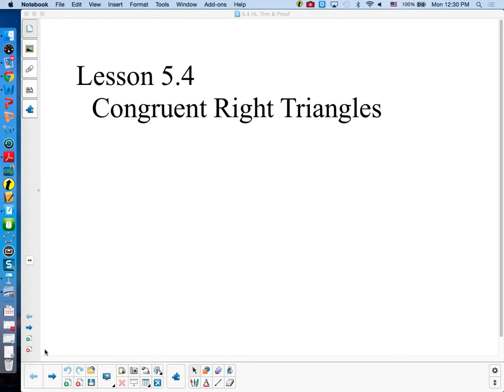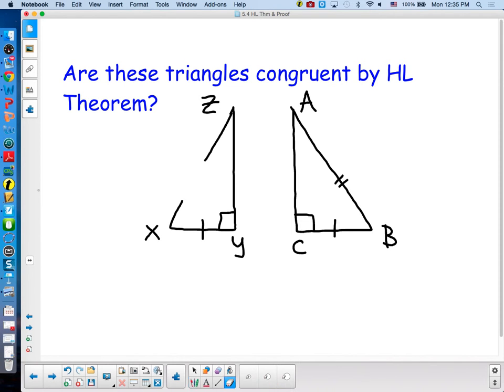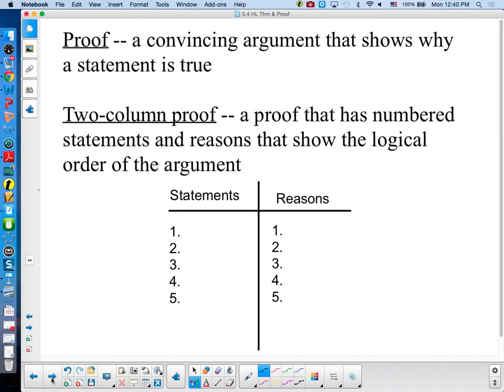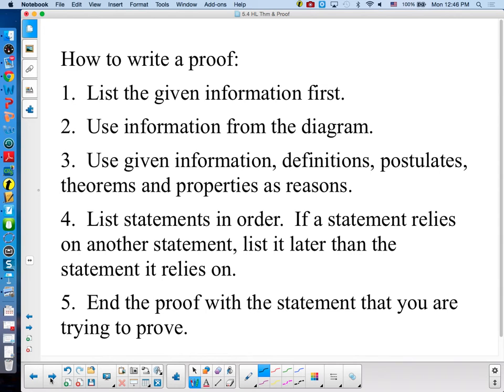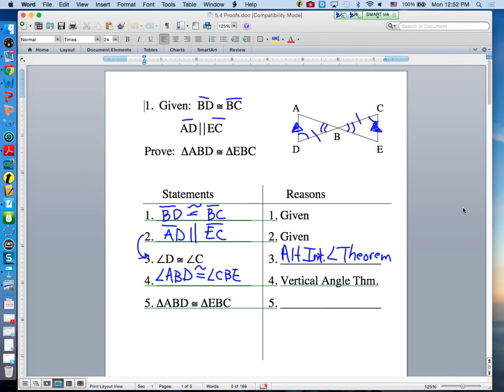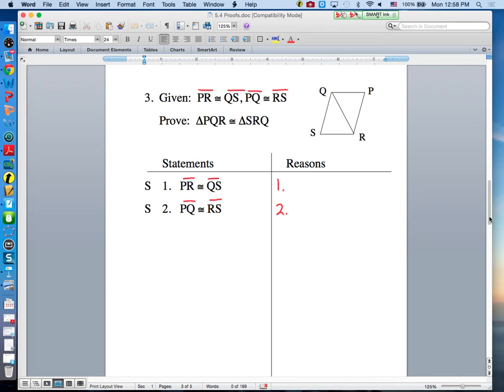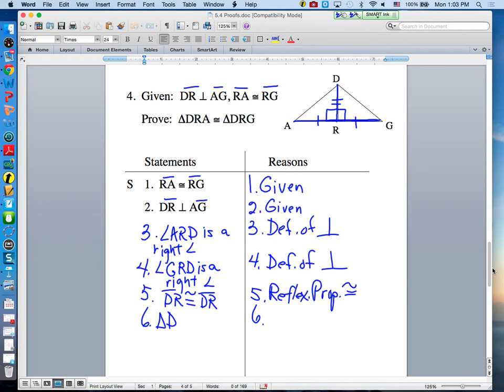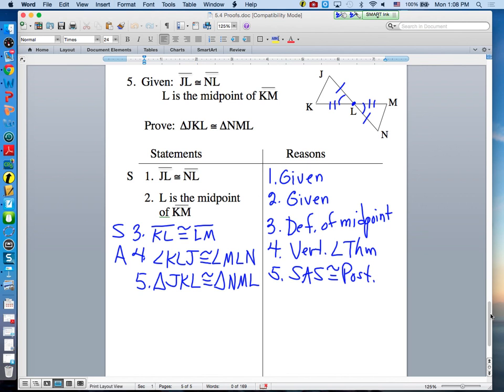Basic Geometry Lesson 5.4 HL and Triangle Proofs